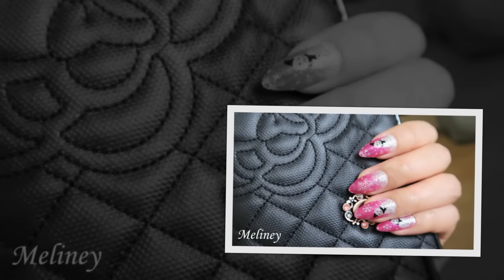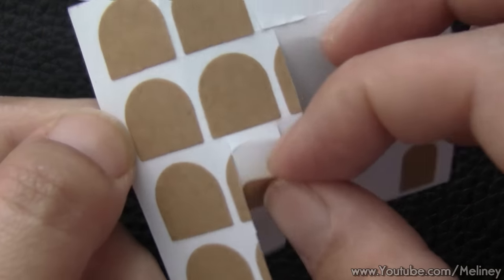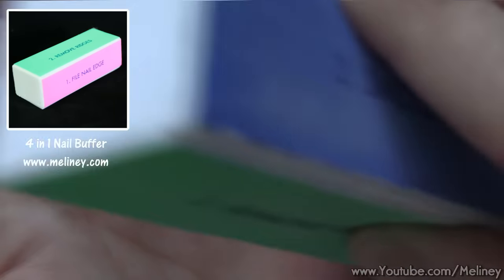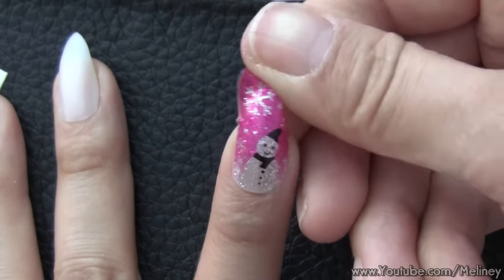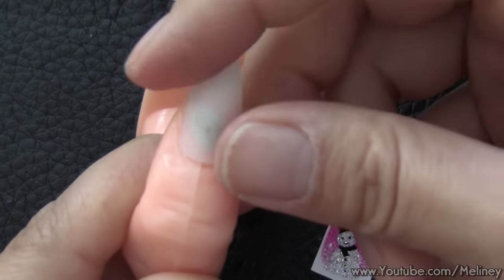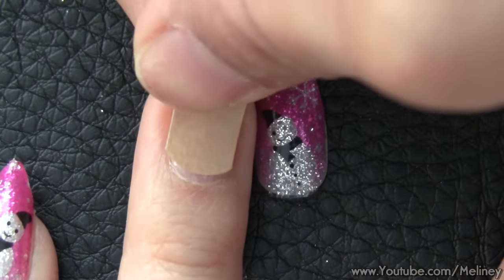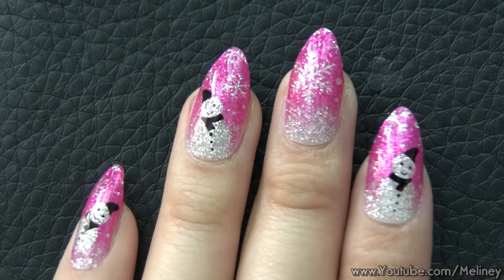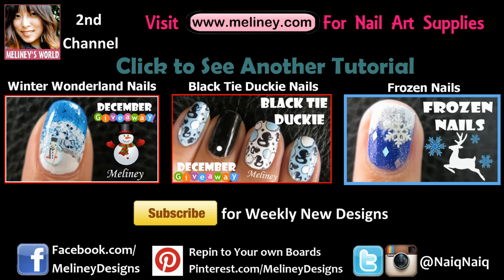SNOWMAN NAILS & DECEMBER GIVEAWAYS HOW TO APPLY NAIL WRAPS WINTER DESIGN ALMOND NAILS AND STICKERS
3. Like  & Favorite this video

4. Answer giveaway questions from this video under comment section of  this youtube video only to enter this week's giveaway

5. opens internationally

6. under 18s must get parents permission to enter (winner must provide shipping address to claim prizes)

7. 2 winners will be announced in next weeks video 10th dec 2015. please contact me with youtube private messaging system to claim your prize. you can find it on my channel's "about" tab

8. you can enter as many times as you like ( please do not spam)

●▬▬▬▬▬▬▬۩ ● PRODUCTS USED ● ۩▬▬▬▬▬▬▬●

(Awesome Base coat that PREVENTS nail polish staining that causes yellow nails)